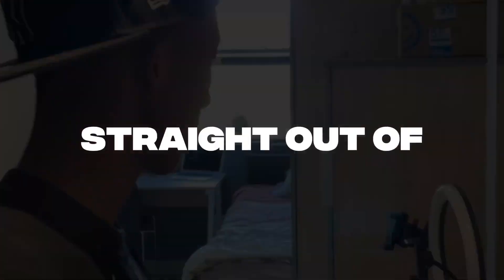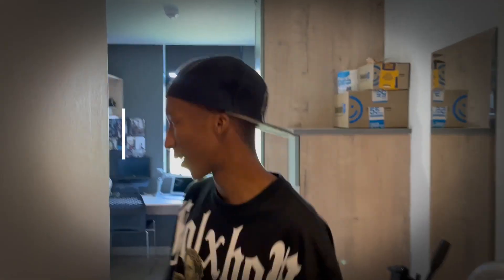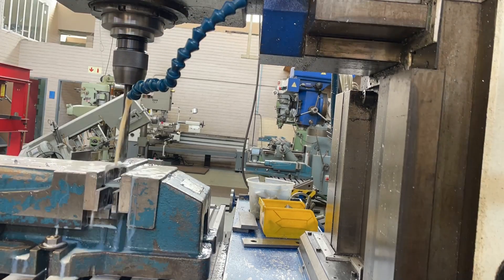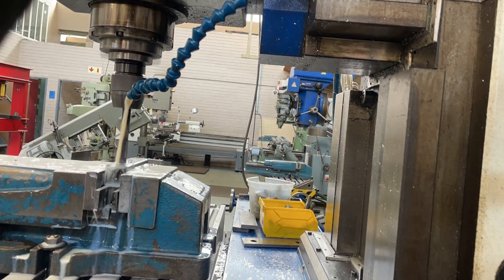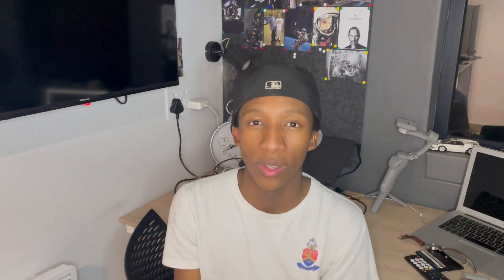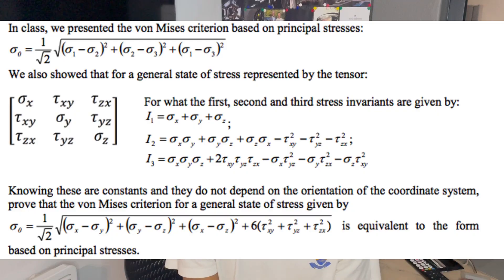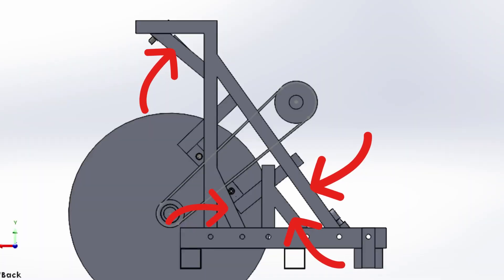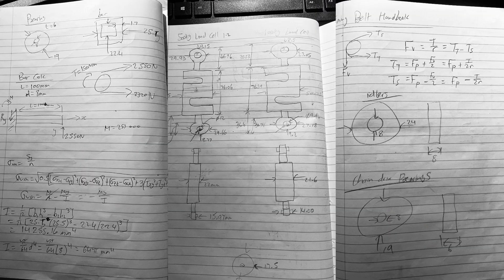I finally built my final year engineering test setup!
After months of designing, machining, and welding, I finally built my full test setup for my final year engineering project at the University of Pretoria. 🔧

In this video, I take you behind the scenes as I use the mill, lathe, bandsaw, angle grinder, and MIG welder to bring this project to life. From raw material to a fully functional test rig, this is what mechanical engineering in the real world looks like.

This build forms part of my final year research project, where I designed and assembled a custom mechanical test setup from scratch. It’s been a journey of late nights, machining mistakes, and big wins — and I’m proud to finally share the finished system.

If you’re an engineering student, or just love hands-on builds and mechanical projects, this one’s for you.

Timestamps:
00:00 - Intro
01:11 - Quick breakdown of video
03:27 - Bandsaw
04:33 - Milling machine
07:32 - Plasma Cutter
08:03 - TuksBaja break
09:02 - Mig welding
15:41 - The final result!

This video includes audio from President John F. Kennedy’s “We Choose to Go to the Moon” speech (Rice University, 1962).
The recording is in the public domain as a U.S. Government work, available via Wikimedia Commons: